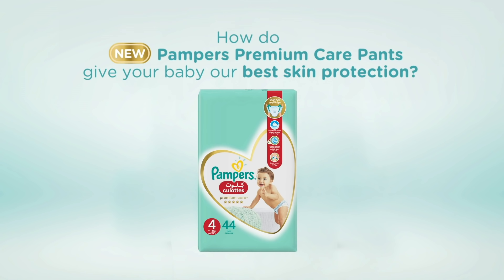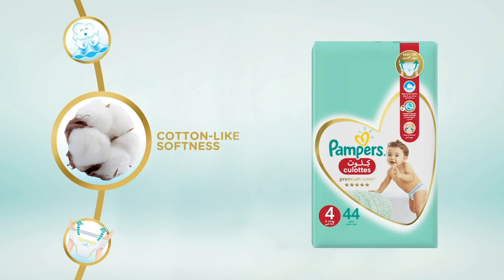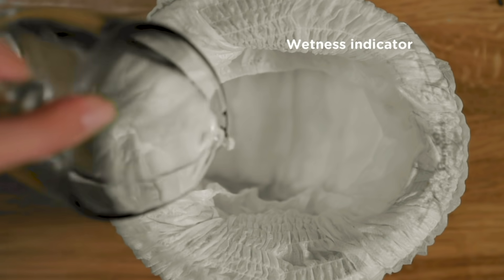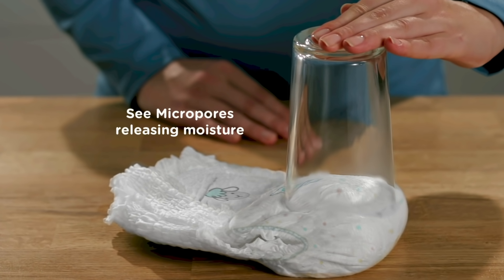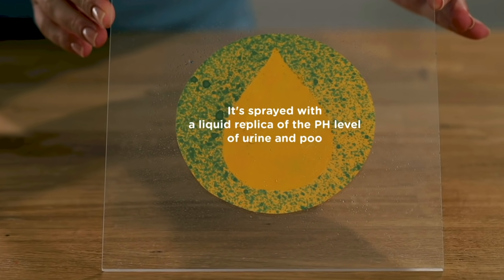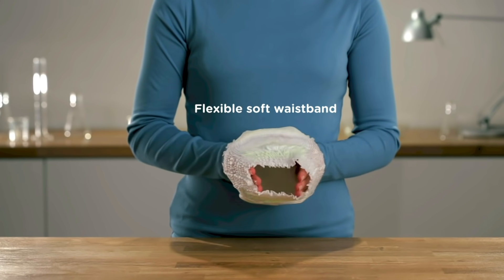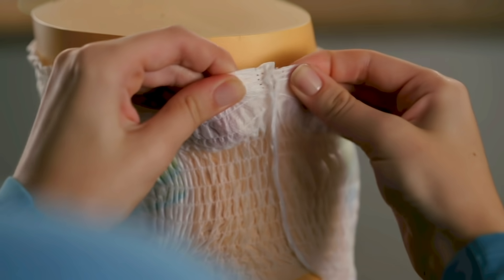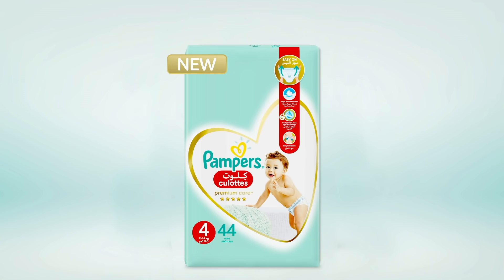NEW Pampers Premium Care Pants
Discover our BEST Pants with cotton like softness with 8 UNIQUE Features that provide the best skin protection for your baby
1. Improved cotton like softness
2. Micro-pores that release moisture away from your baby's skin to provide breathable dryness
3. Wetness indicator which turns from Yellow to Blue when it’s time to change
4. Unique Disposal tape which helps fold and seal the diaper
5. Lotion with Aloe Vera to protect your baby’s delicate skin
6. Flexible waist band for all around fit
7. Three Air channels which help your baby’s skin breathe
8. Unique S Curve design to reduce friction against your baby's skin